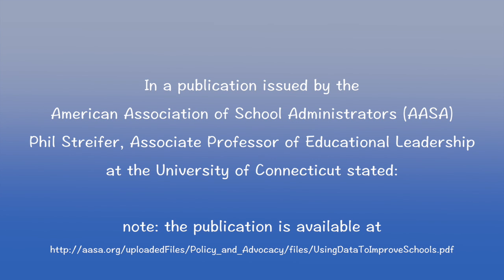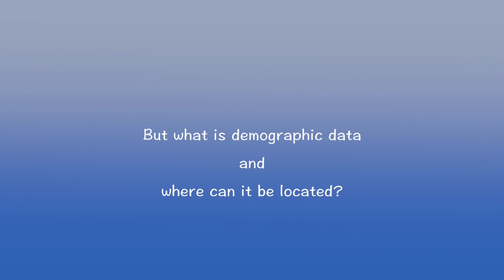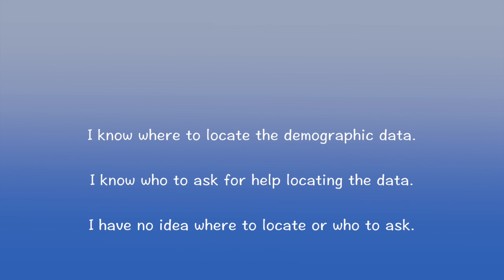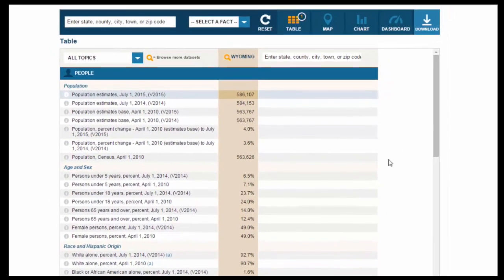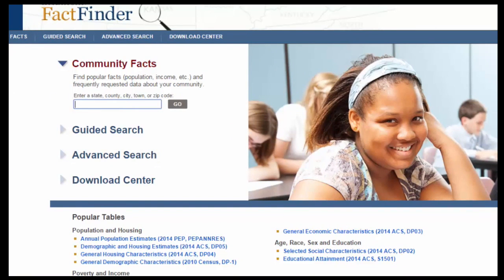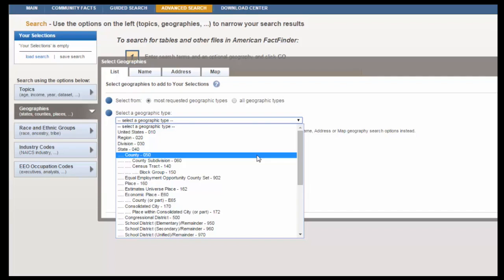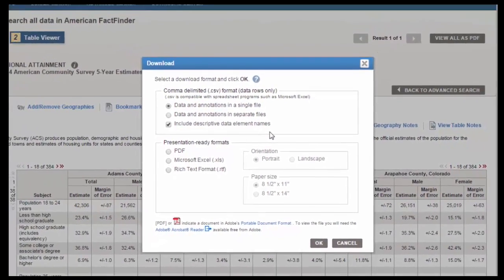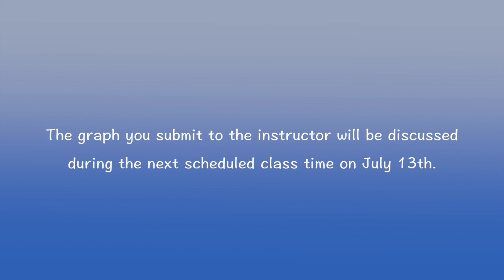NU 599 Ch 3